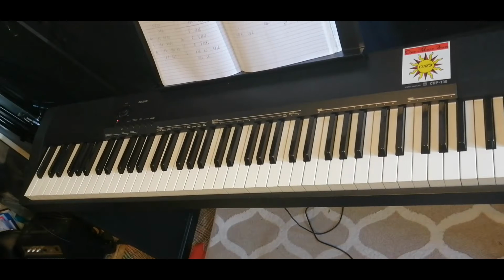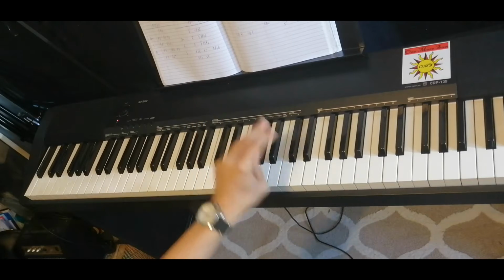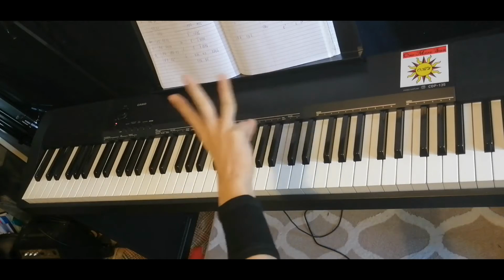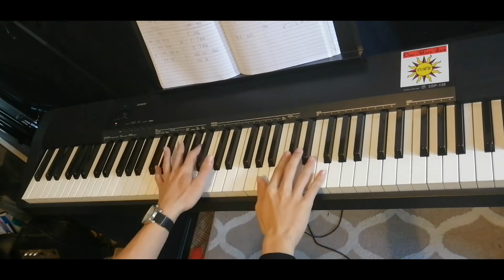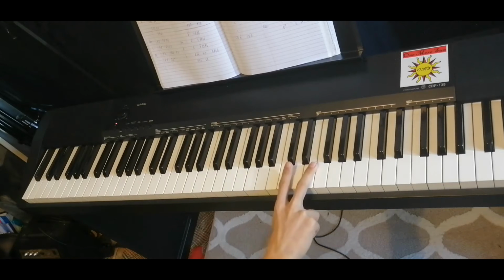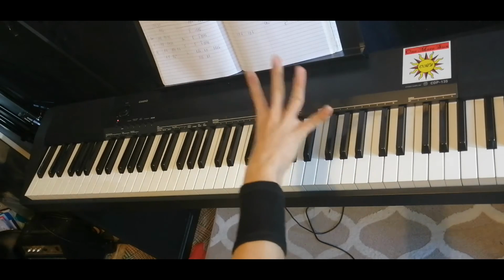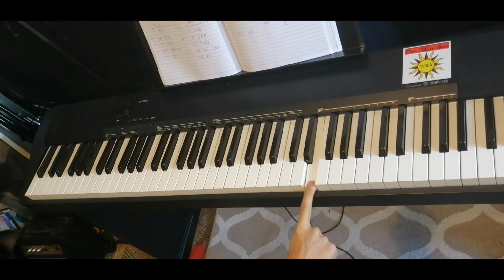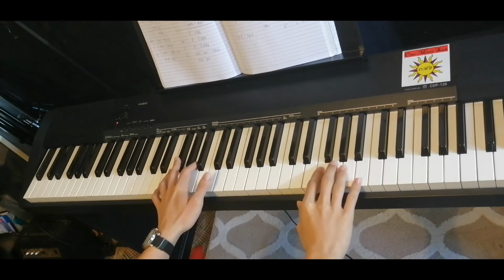Raspo - " Cry " Piano Lesson Full Song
If you enjoyed or found this video helpful then please subscribe because I will be uploading 4 videos every single day :D Turn on notifications as well so you won't miss out!